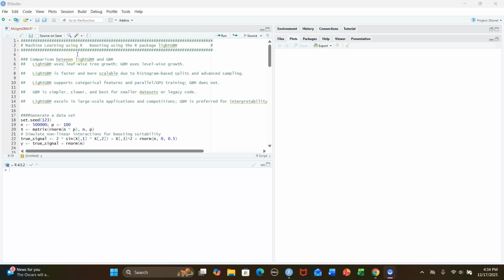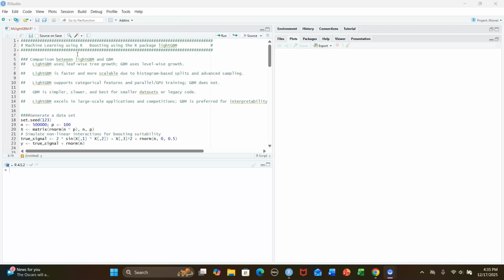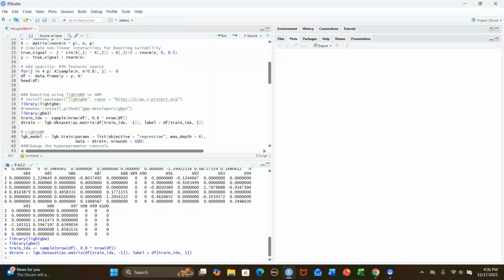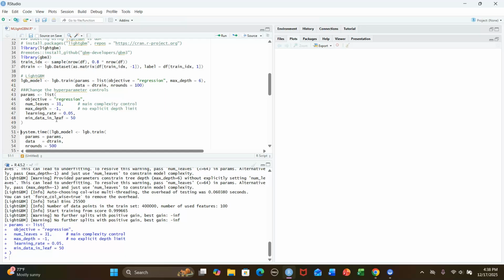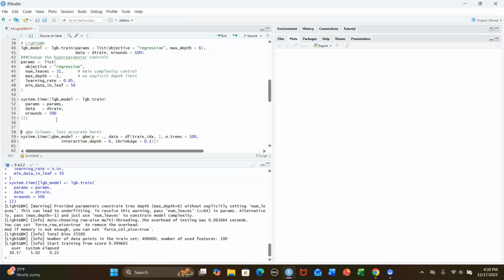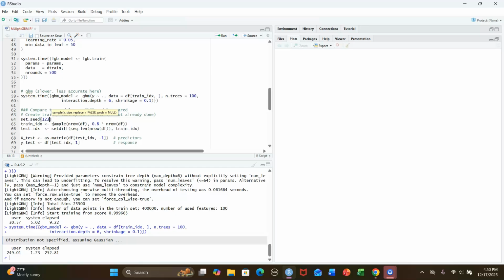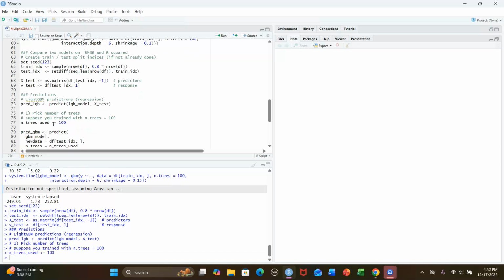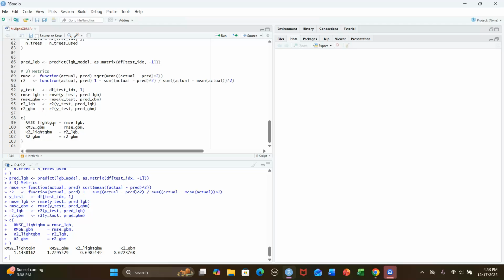Machine Learning using R Boosting using the R Package lightGBM#r#datascience#machinelearning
This video provides a step-by-step demonstration of implementing boosting using the R package LightGBM. The performance of LightGBM is compared to traditional GBM by evaluating RMSE and R squared of the fitted models. LightGBM is shown to be faster and more scalable than GBM, making it particularly suitable for large datasets and efficient model training.

Video Timestamps
 * [00:01] - Introduction to Boosting with lightGBM: Overview of the lightGBM R package and its implementation of gradient boosting machines.
 * [00:31] - Comparison: lightGBM vs. GBM: Discussion on the differences in tree growth (leaf-wise vs. level-wise), scalability, and performance.
 * [01:37] - Creating a Large Dataset: Generating a sample dataset with half a million observations and 100 variables to test performance.
 * [02:06] - Installation Guide: How to install lightGBM and the GBM3 package from GitHub using the remotes package.
 * [02:59] - Fitting the lightGBM Model: Demonstration of model training using the lgb.train function and setting hyperparameters like num_leaves and learning_rate.
 * [04:46] - Performance Analysis (lightGBM): Using system.time to record the training speed and explaining why user time can exceed elapsed time due to multi-CPU usage.
 * [05:48] - Fitting the Traditional GBM Model: Training a model using the GBM3 package for a direct performance comparison.
 * [06:58] - Performance Comparison Results: Comparing the runtime of both models, showing that lightGBM is significantly faster.
 * [07:28] - Accuracy Assessment: Comparing the models using Root Mean Square Error (RMSE) and R-squared values on a test dataset.
 * [10:10] - Conclusion: Summary of the superiority of lightGBM in terms of speed and accuracy for large-scale applications.